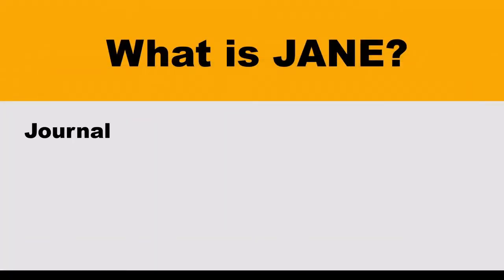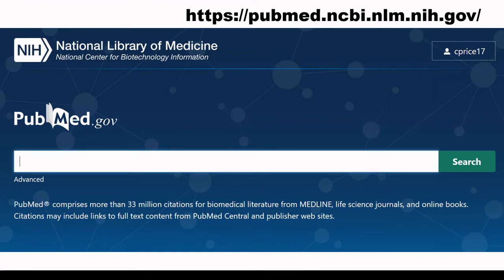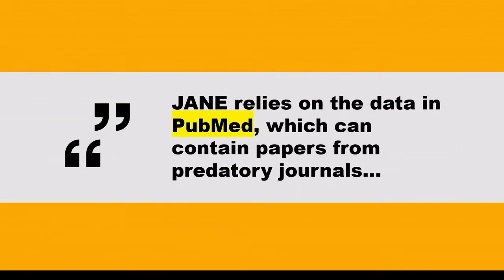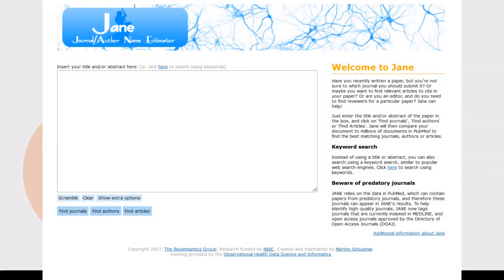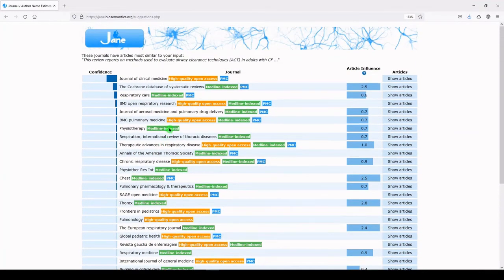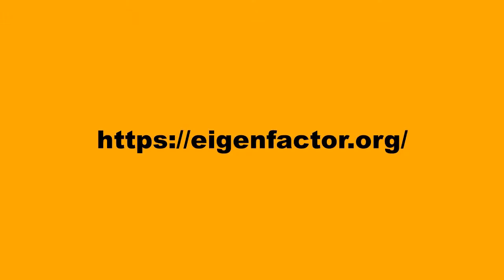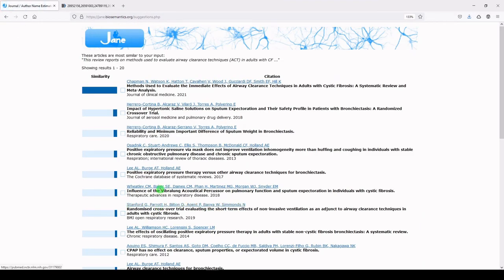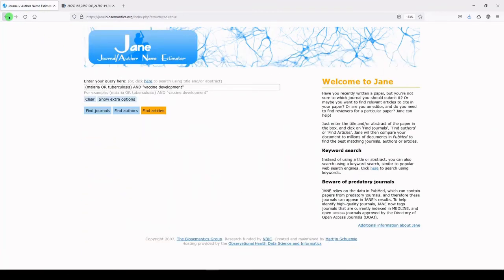Journal Author Name Estimator (JANE) to Find the Right Journal For Your Research | 5 Minute Friday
In this Five Minute Friday, I take a look at JANE.